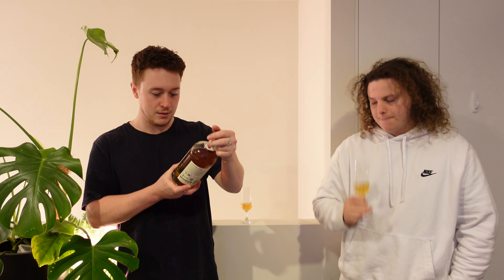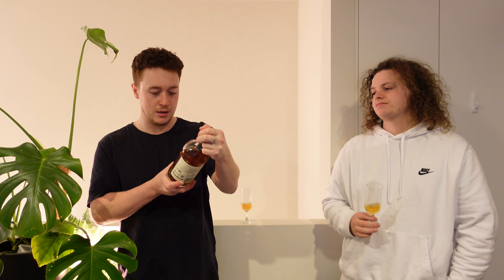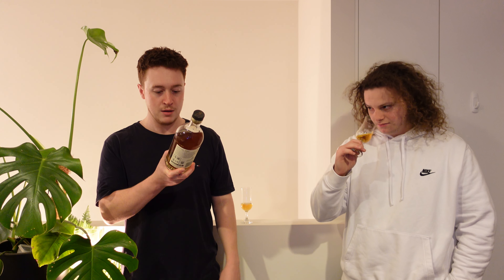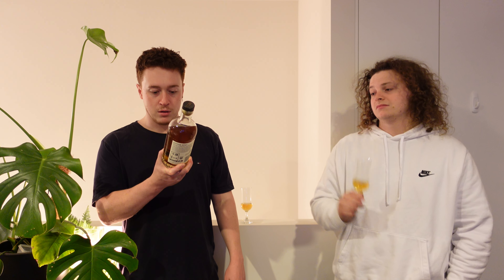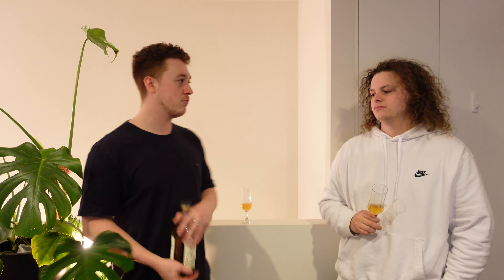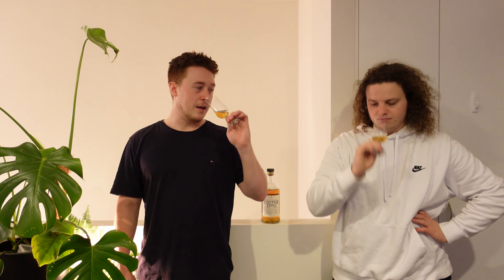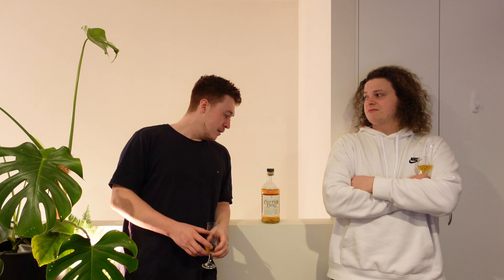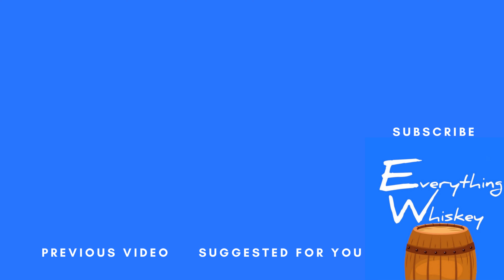Copper Dog Blended Scotch Whisky Review: Everything Whiskey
Copper Dog is a blended Scotch whisky coming out of the Speyside region. Copper Dog is a combination of 8 Speyside single malts, and has a fruity nose with hints of honey and spice. Unfortunately, the pallet falls a little short as it is a little watery.